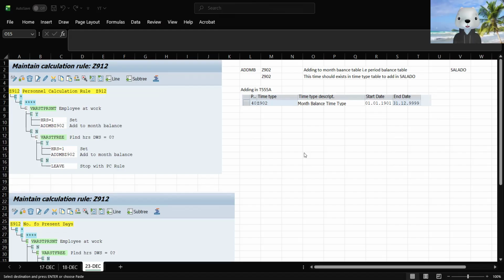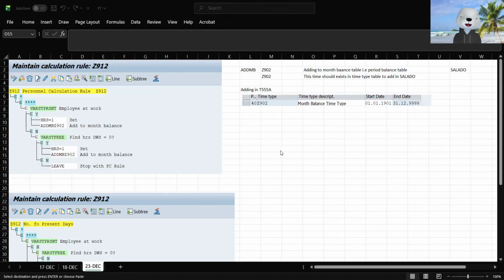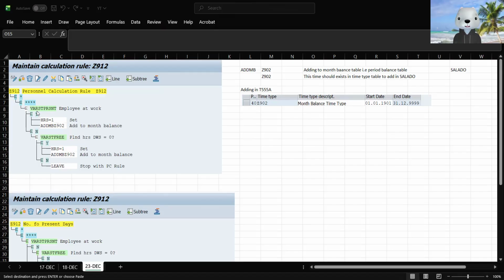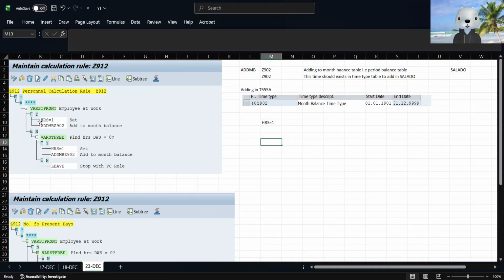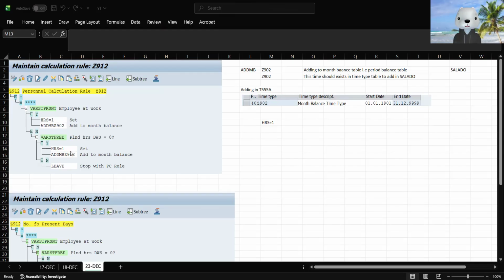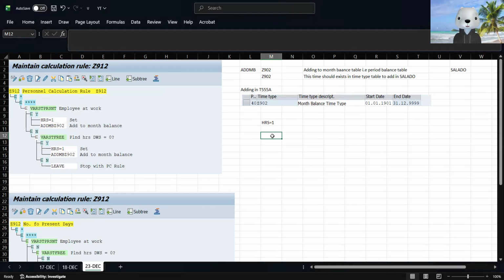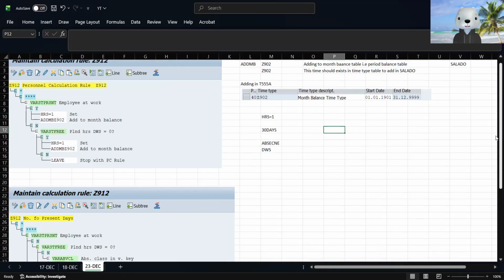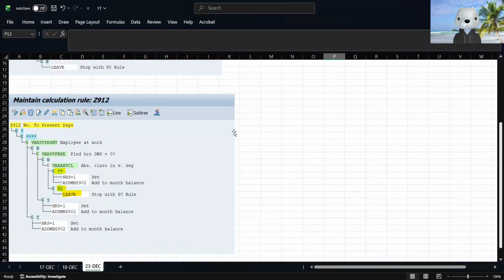PCR to count present days